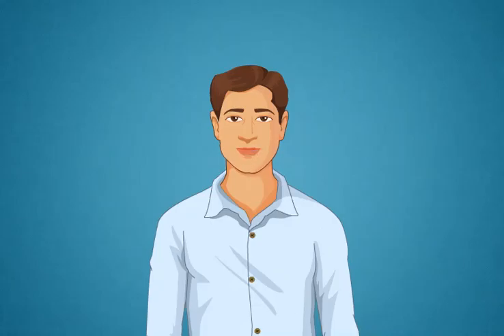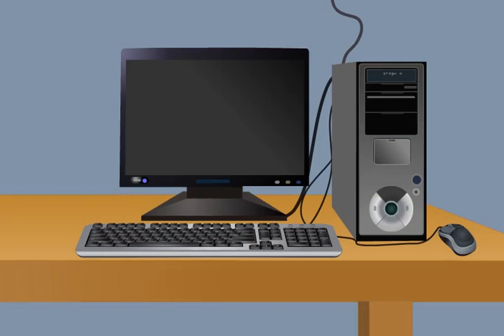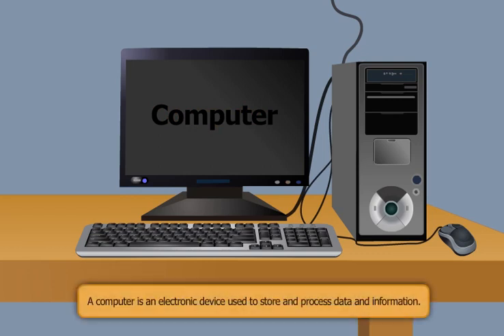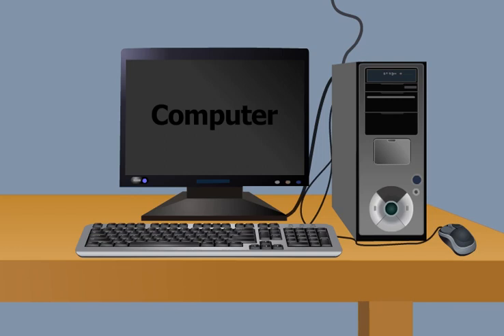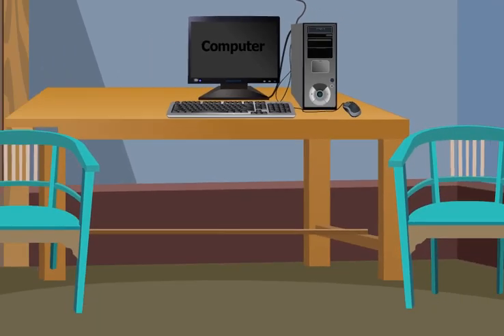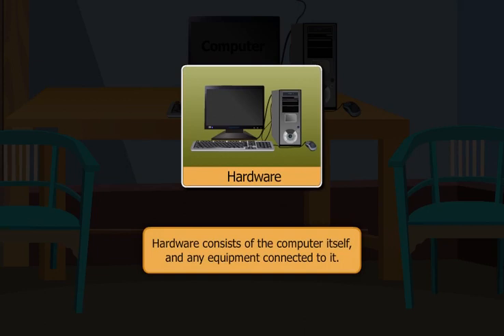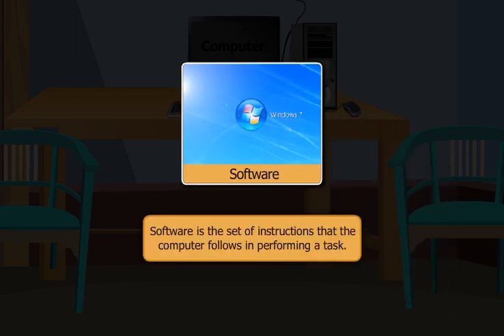Introduction to Computer english 2